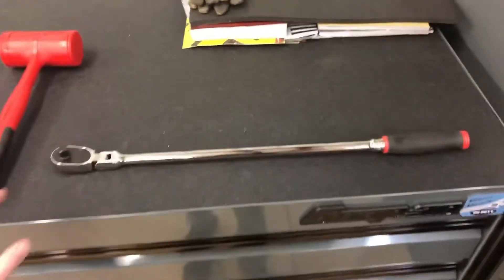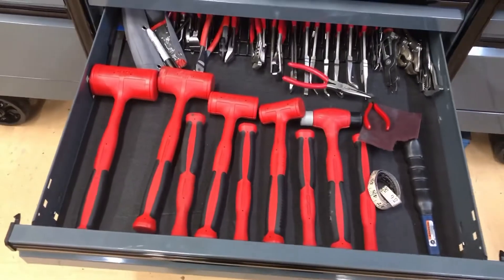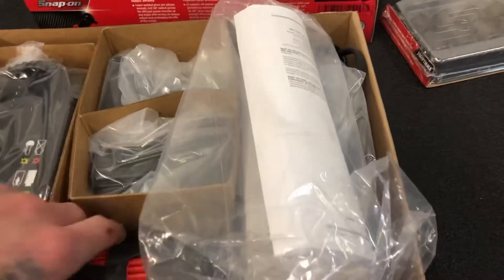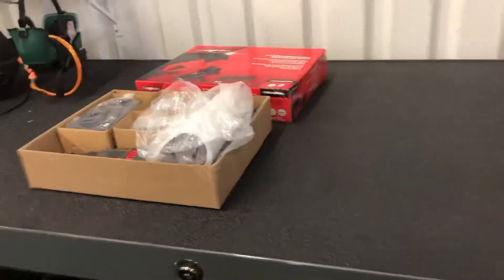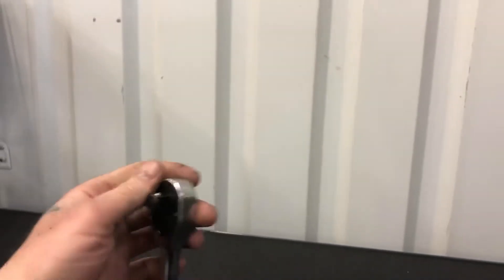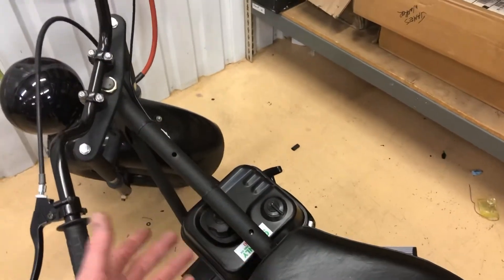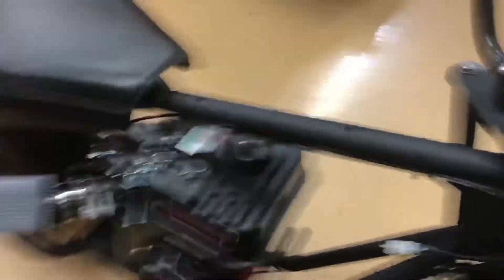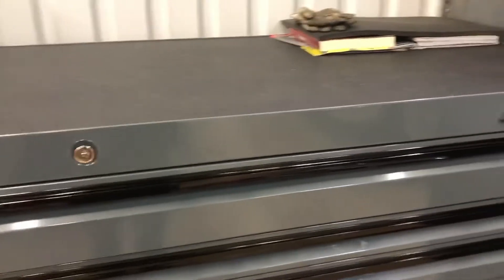NEW SNAP ON TOOLS. Tool talk, update and mini bike is alive